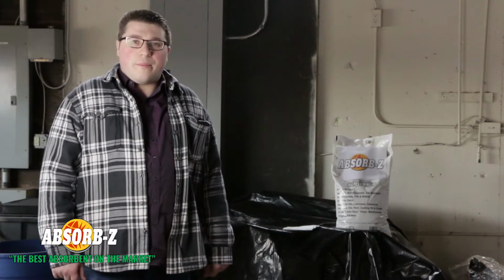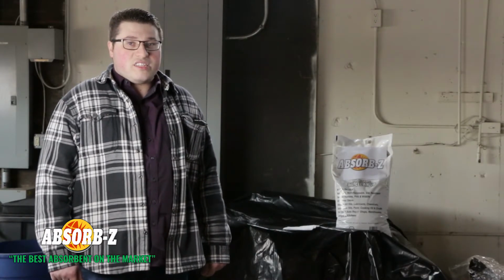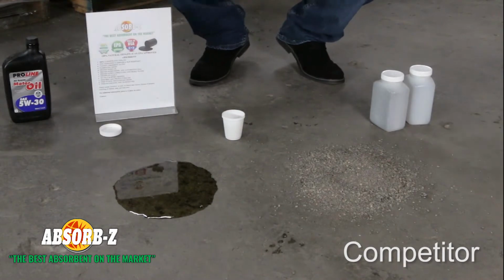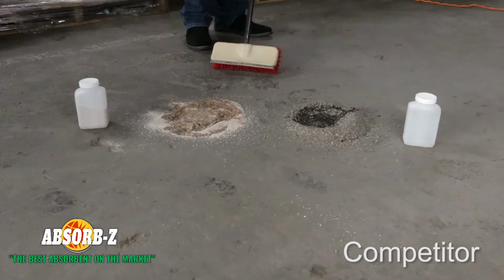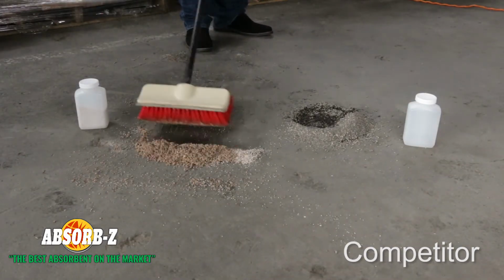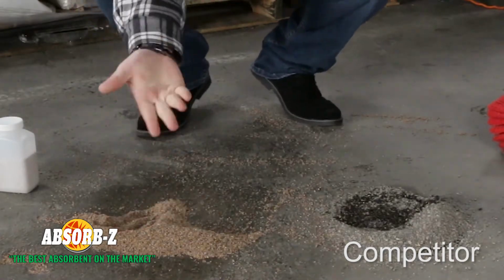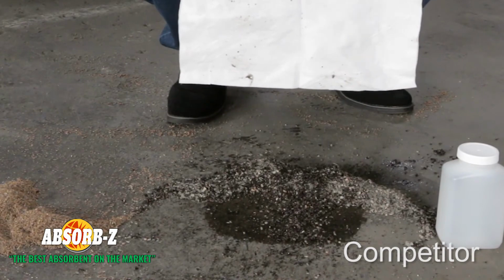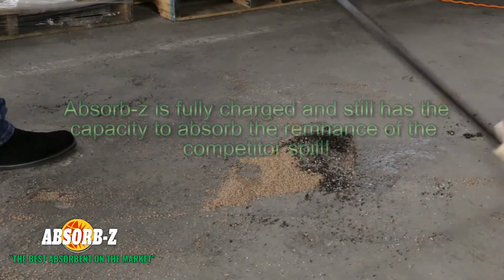Absorb-Z Commerical w/ Joe Racc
Absorb-Z is the best cleaning product on the market.

availble in New Jersey, New York, Long Island, Delaware, North Carolina, South Carolina, and Virginia